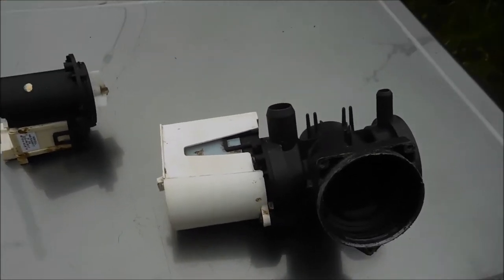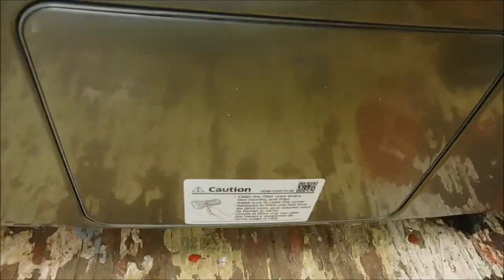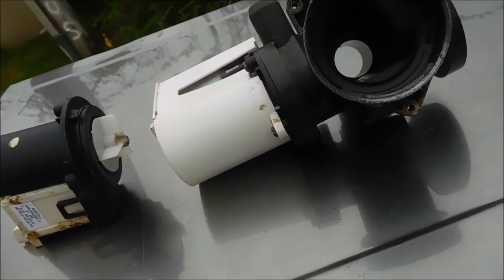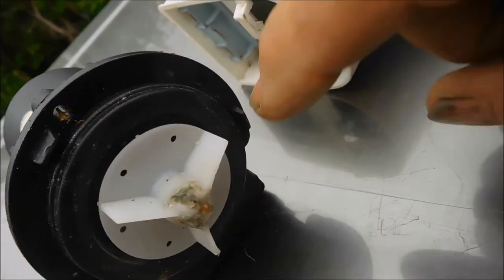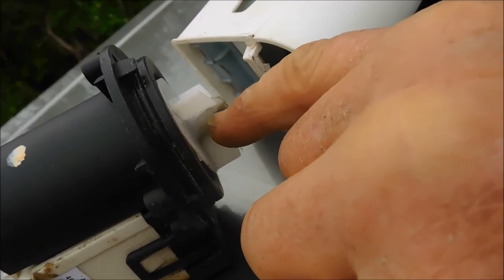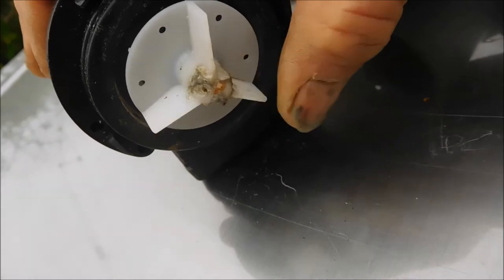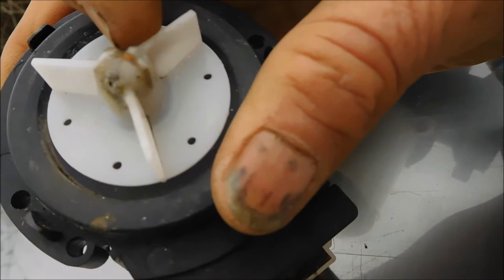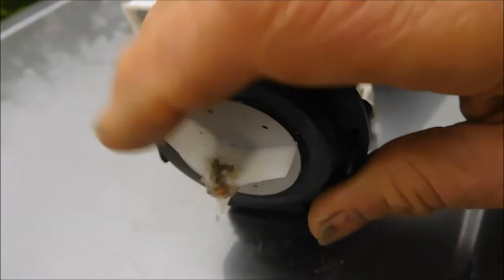recycled appliances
Your washer not draining? Could be your pump.